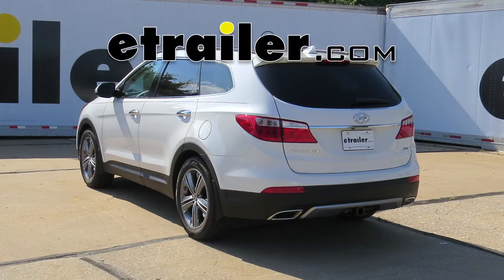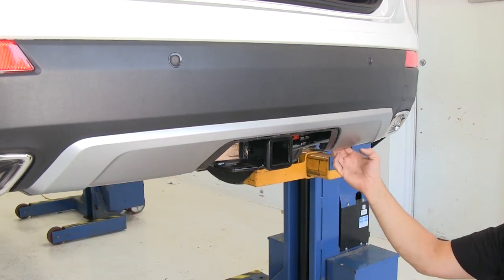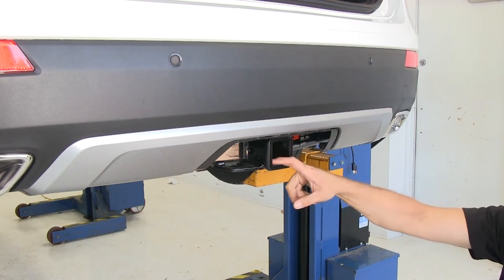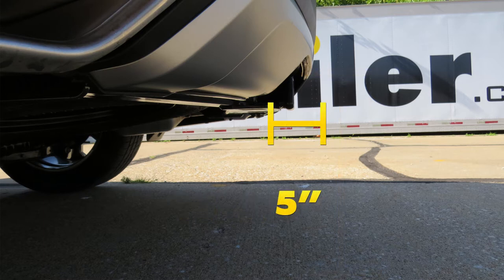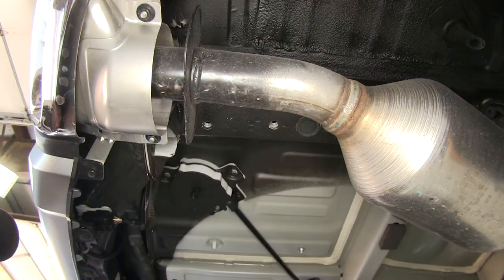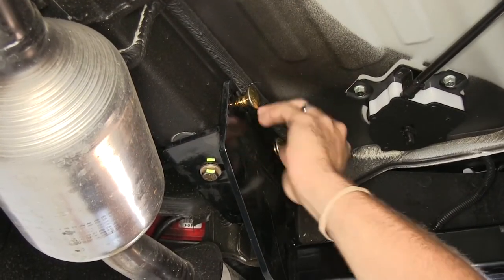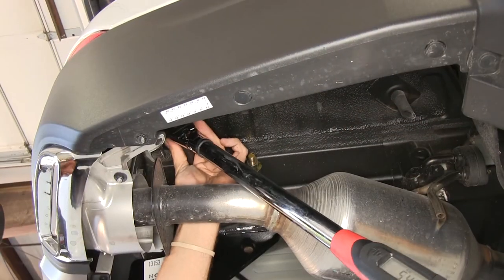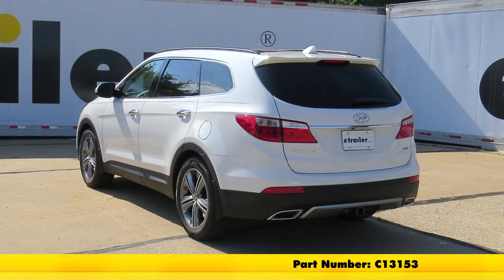etrailer | Trailer Hitch Installation - 2015 Hyundai Santa Fe - Curt C13153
Today on our 2015 Hyundai Santa Fe Limited, we're going to take a look at and show you how to install the Curt Custom Fit Class 3 Trailer Hitch Receiver. This offers a 2 inch opening. It's part number is C13153l. Here's what our Santa Fe's going to look like with the hitch installed. As you can see, our cover goes right back on, keeps it out of sight when we don't need it. When we do need it, we'll pull out the 2 push-pin fasteners on each side and squeeze in on the 2 tabs.

There you can see our 2 by 2 inch receiver, ready for use. It's a nice-looking hitch. It's really hidden up behind the rear bumper. You're not going to see anything hanging down. Standard 5/8ths inch pinhole. That's going to work with all the 5/8ths inch hitch pin accessories.

Got our safety chain connection points here on each side. It has a really nice tow rating. As far as tongue weight rating goes, which is the maximum downward pressure we can put on the hitch, it's 900 pounds with a gross trailer weight rating of up to 6,000 pounds. That's going to be the total of your trailer and everything you've got loaded. It's really a nice heavy duty hitch.

If we go into a weight distribution set-up, our gross tongue weight's going to stay the same. Our tongue weight rating's going to stay the same at 900 and the max trailer weight is going to go up to 8,000 pounds. Of course, we need to refer to the manual of the Hyundai, make sure it can handle it and go off of whatever of those numbers are the lowest. It's real simple bull-pin installation. You'll have to lower the spare tire a little bit, just for a little bit of clearance, but other than that really straight forward, easy to do. Now a few measurements that'll be helpful when selecting your ball mount, bike rack or maybe hitch cargo carrier will be from the ground to the inside top edge of our receiver tube opening, we've got about 15 and 5/8ths of an inch.

From the center of our hitch pinhole to the outermost edge of our bumper, it's about 5. Now we're going to start our install by removing our middle cover here. We'll hang on to this. We'll be able to reinstall it later. Next step's going to be to clear off the rear part of our floor here. We're going to open our cover, and then lower our spare tire. We'll just open up the cover here, and then we'll see the almost like a bolt head we'll use to back it up. We just need to lower that down far enough to get it out of our way. With that out of the way, we'll get our hitch raised up into position. We're going to line our 2 long holes with the 2 weld nuts underneath here. We're thread our bolt right up in there. Once we have that started with a few good turns, we can let it rest on there and we'll go over and take care our other side. Go ahead and thread in one of them here on our other side. We'll let them rest on those while we get the rest started. We'll take our longer carriage bolts. We're going to slide them through our upper mounting locations. We'll slide these through from the inside to the outside. Outside here, we'll place on our flange nuts. We can head over to the driver's side and repeat that same process. Here you can see our bumper alignment tab. It's kind of interfering with where our bolt wants to go, so we'll pull that out with a pair of pliers. We'll just bend that down to give us the clearance we need for our bolt to slide in. Now let's refer to our instructions, find out what our torque specs are, and get everything torqued down to specification. With everything tightened down to specification, our hitch is going to be installed. Now we just need to raise our spare tire back up. We can just take our appearance panel and pop it right on the back here, just re-secure it with the 2 push-pin fasteners. Now our hitch will be there when we need it, but out of sight when we don't. With our cover replaced, that's going to complete today's installation of the Curt Custom Fit Class 3 Trailer Hitch Receiver, part number C13153, on our 2015 Hyundai Santa Fe.